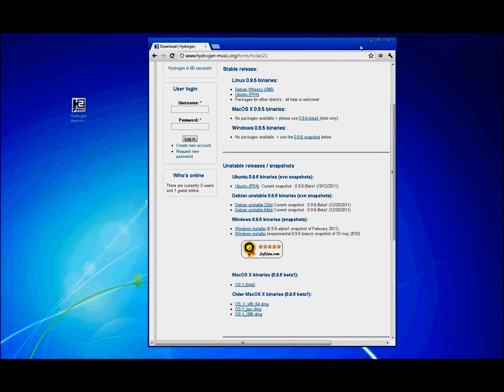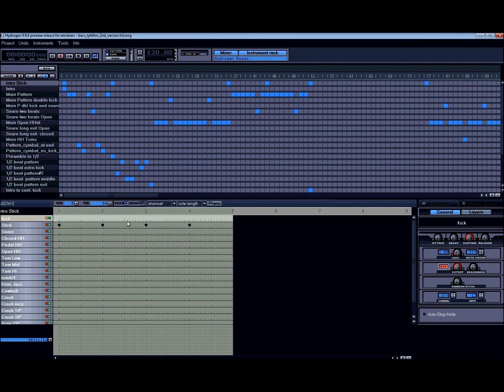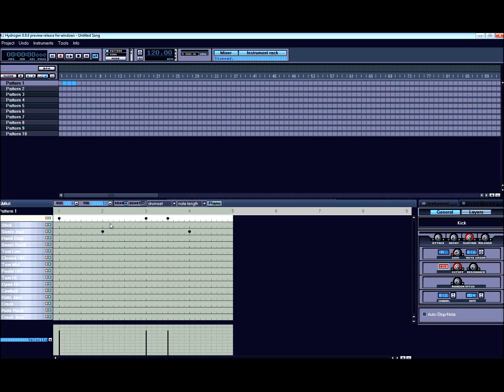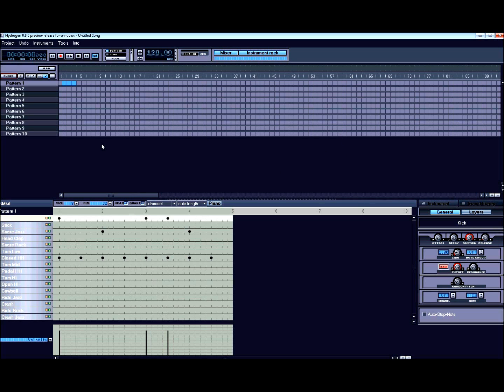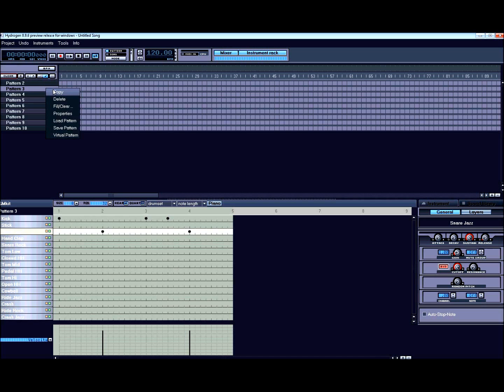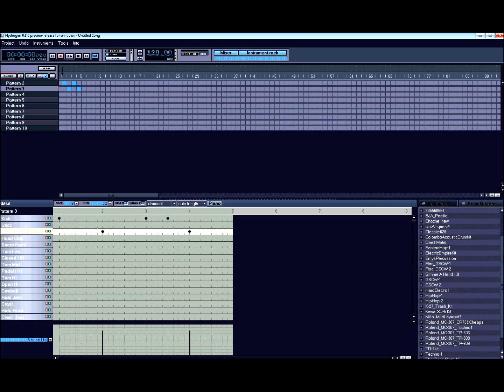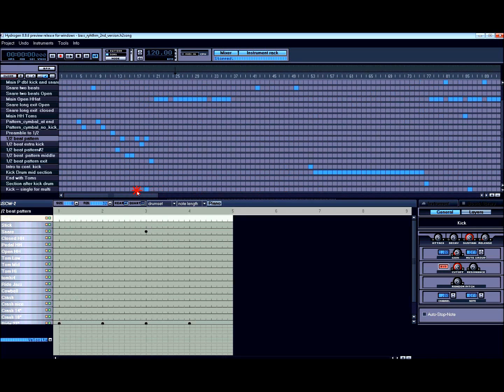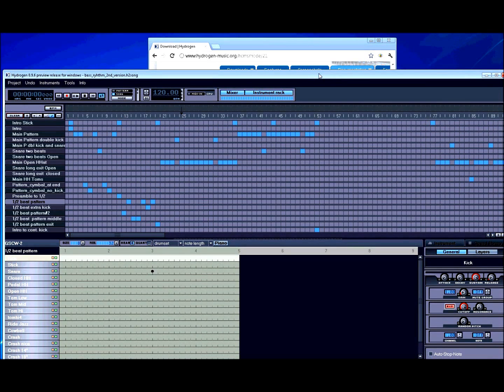Make your own drums with Hydrogen and Pro Tools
This video is to show how you can create your own drum loops and import them to Pro Tools or any other other music creation software.